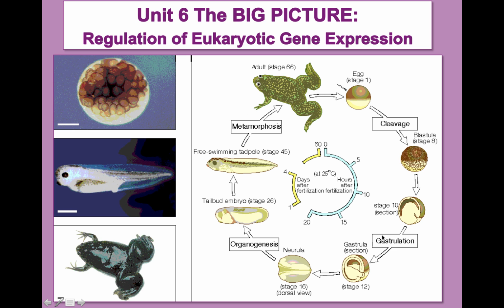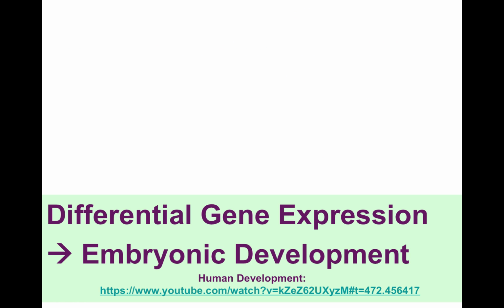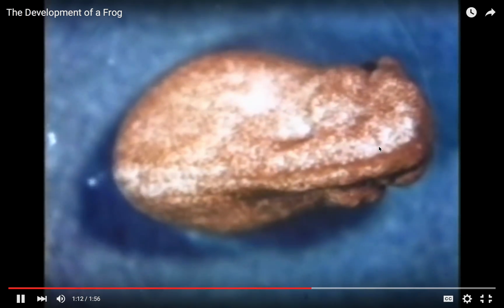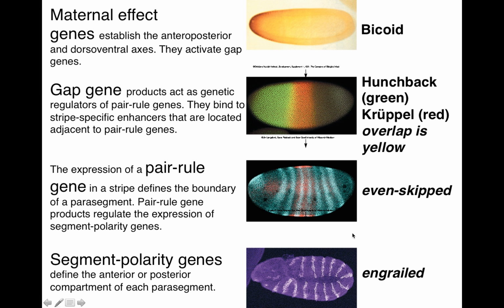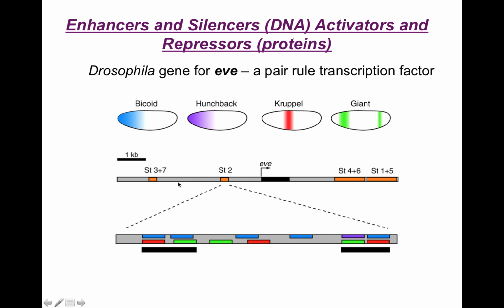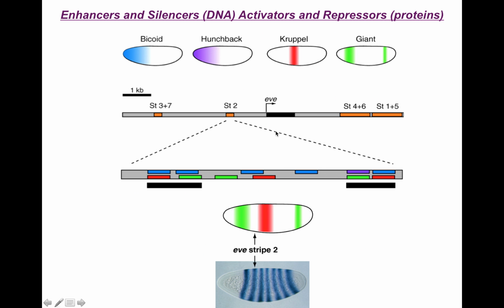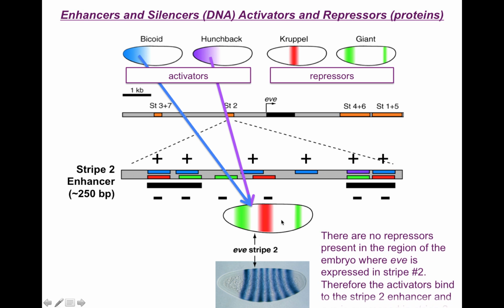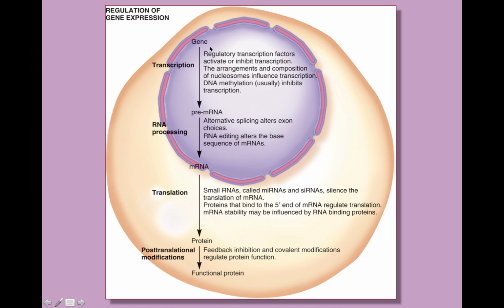Unit 6 Eukaryotic Gene Expression the Big Picture